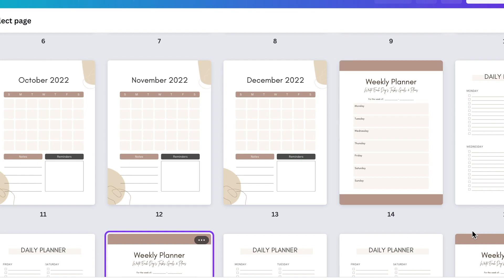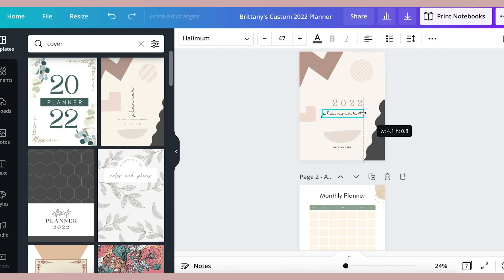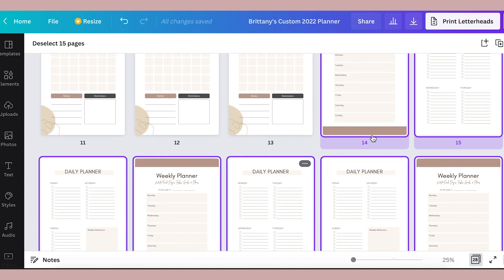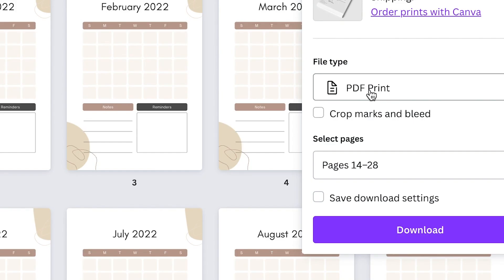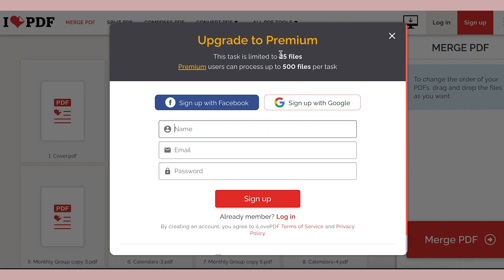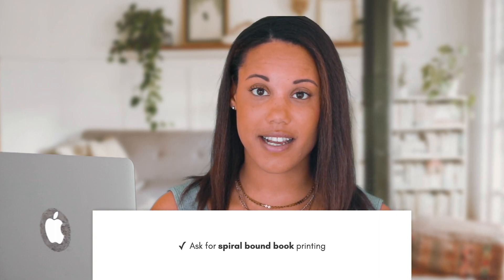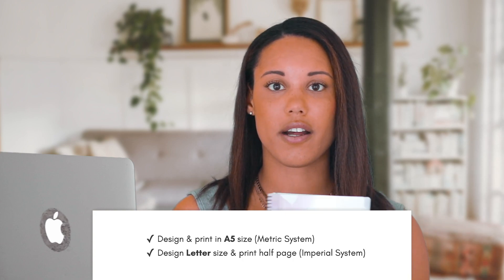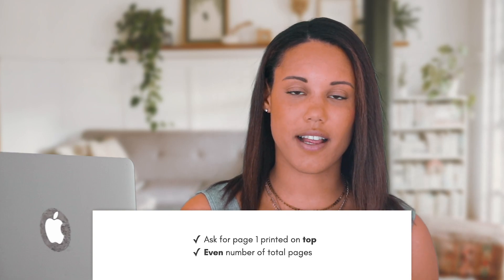How to Create a Custom Annual Planner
Create a customized day planner or journal of your dreams using this easy tutorial which details how to design on Canva and print this useful DIY annual planner. You can customized the planning pages as you'd like to end up with a custom printed planner to keep you organized.

Music licenses:
HA3ZMM3OCQ8HBE2F
KQN3ETK7V1ZMASLZ
O90FSSGWWMR8WXVB
LWZDTEWLHHOFDGVD